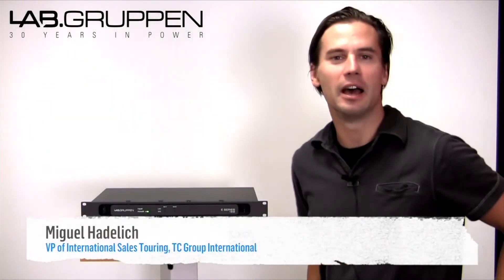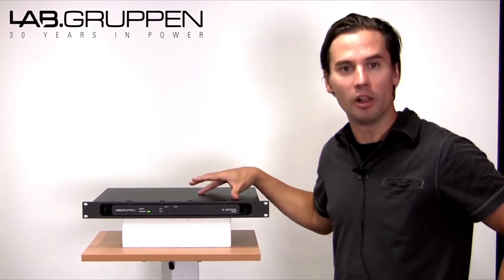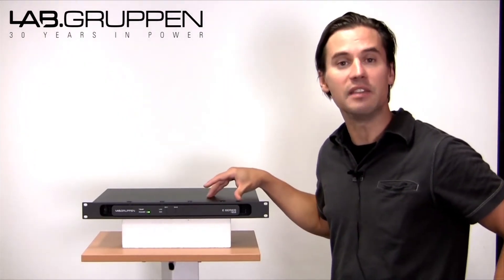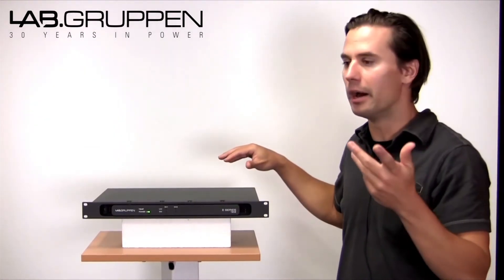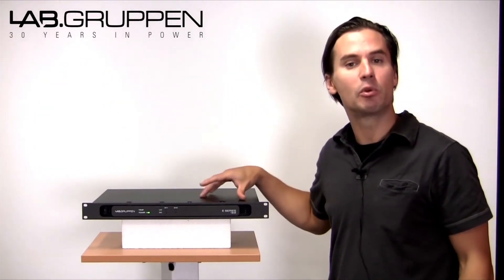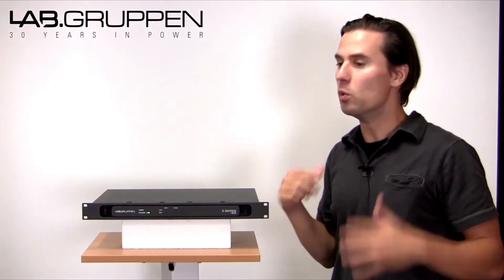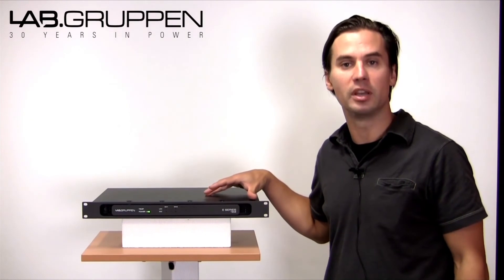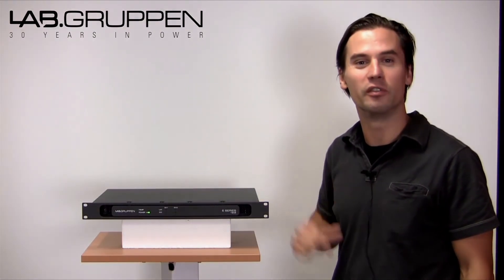Lab.gruppen E-Series Power Amps Introduction (1 of 3) | Full Compass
Lab Gruppen E-Series Power Amps Introduction.

In designing the E Series, Lab.gruppen engineers drew upon the cutting-edge amplifier design philosophies developed for the flagship PLM 20000Q Powered Loudspeaker Management system, evolving these to create new circuit topologies and control features to meet the demands of 21st century AV installations. The result is a new amplifier platform called IDEEA: IntelliDrive Energy Efficient Amplifier. The principal design challenge was maintaining Lab.gruppen's impeccable sonic performance and robust power output while meeting -- or exceeding -- the rigorous efficiency requirements of Energy Star 2.1 certification. The challenge was met on two fronts: reducing current draw during operating cycles with vigorous program material and high output levels, and reducing power consumption during non-operational cycles.